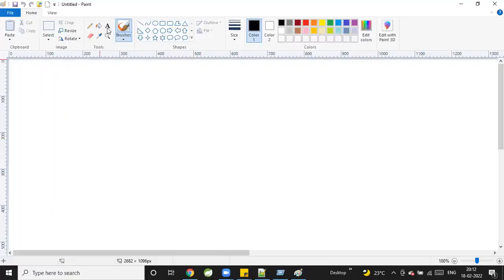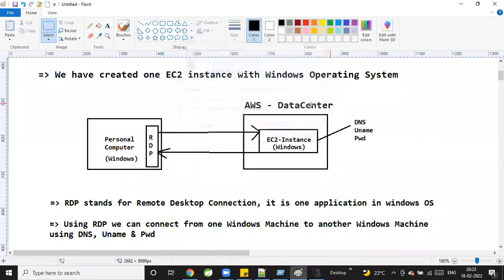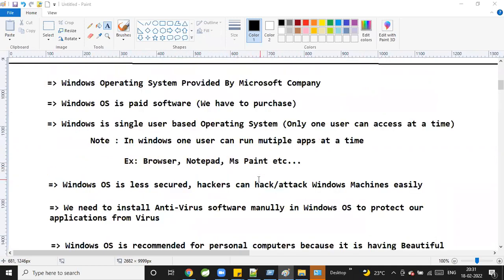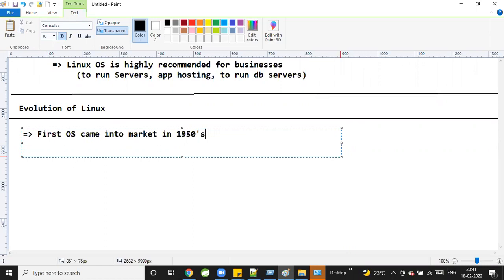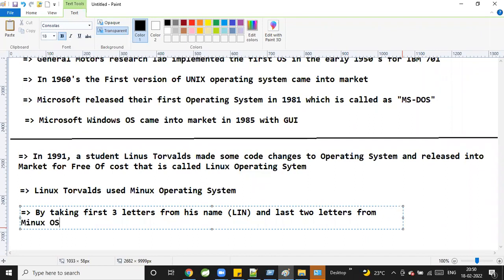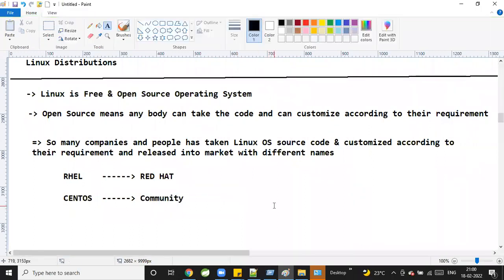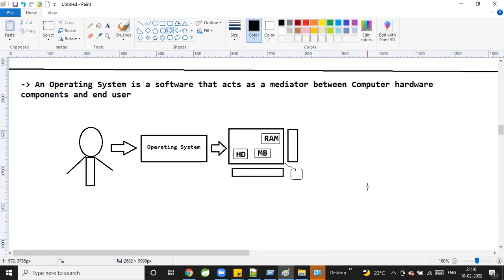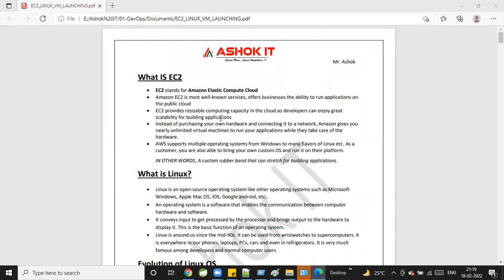AWS Session 2